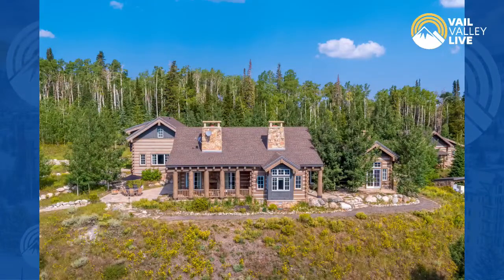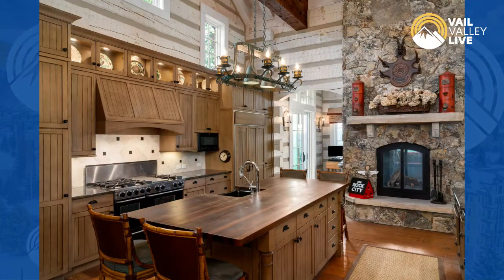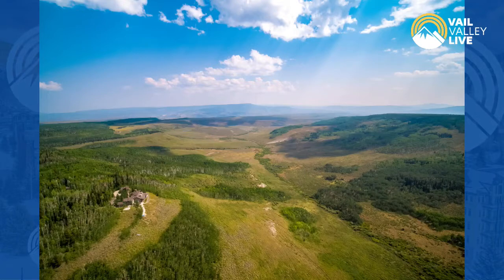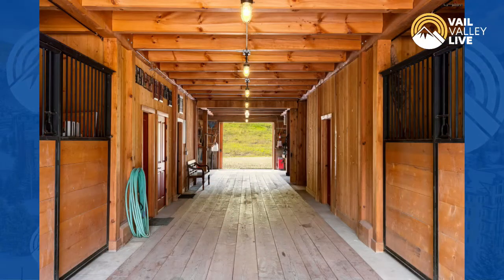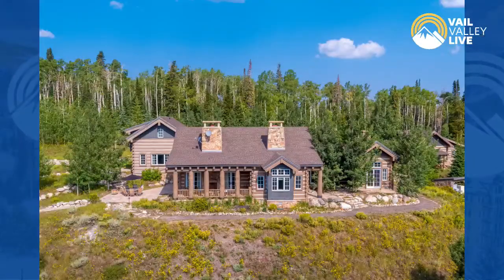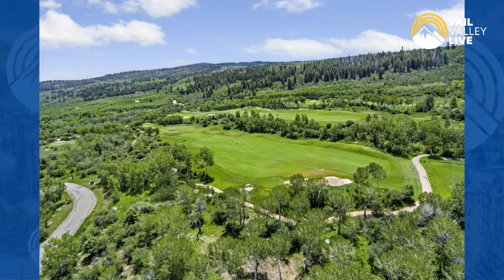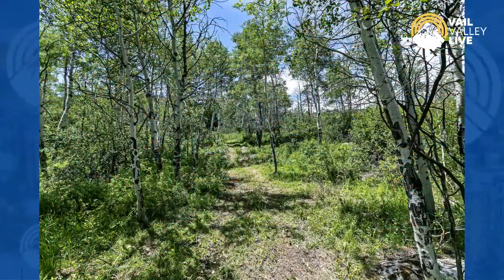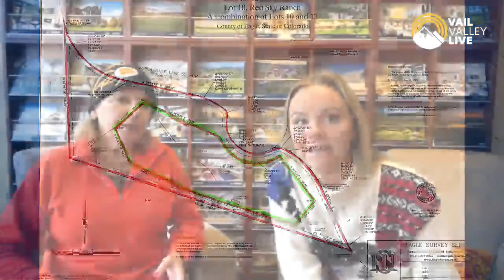Heidi Bintz with LIV Sotheby's! Vail Valley Live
Heidi Bintz at the Beaver Creek LIV Sotheby's location shares some gorgeous properties in the valley. Reach out to Heidi for more information about your next mountain home!